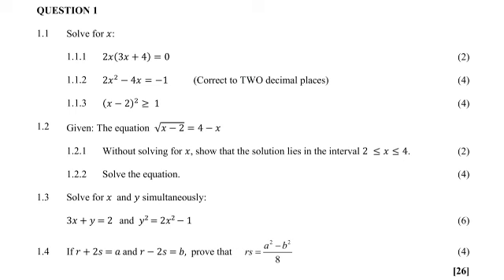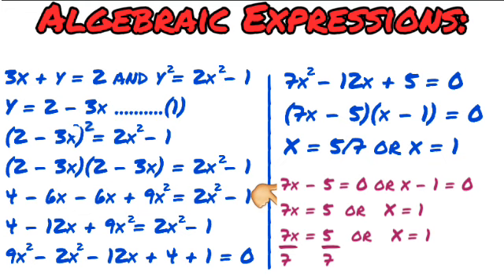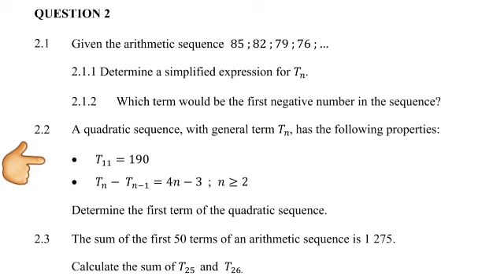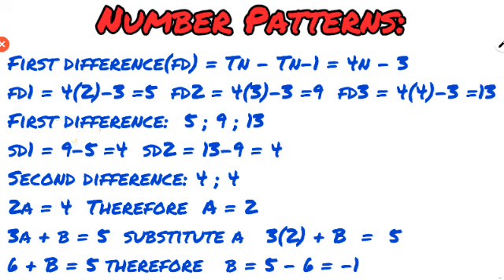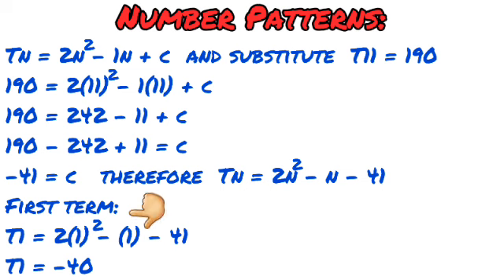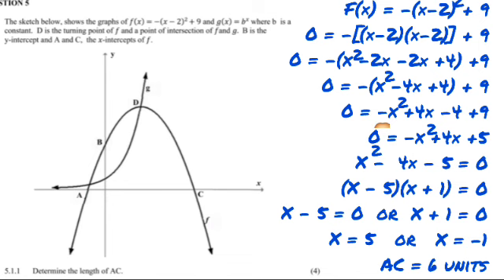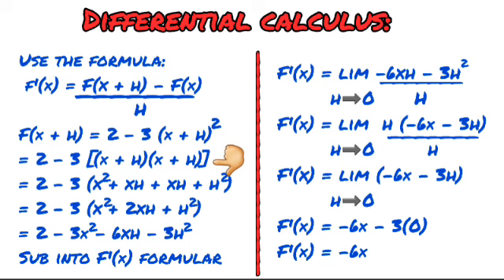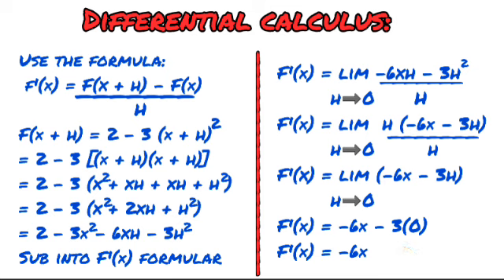Grade 12 Mathematics | Paper 1 | JUNE 2025 SCOPE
Video Chapters:

0:00 Introduction
1:00 Gr12 Algebraic Expressions
6:00 Gr12 Inequalities
9:00 Gr12 Number Patterns
19:00 Gr12 Functions & Graphs
24:00 Gr12 Deferential Calculus
31:00 The Scope
33:00 Private Lessons